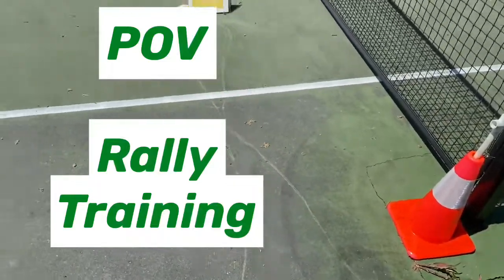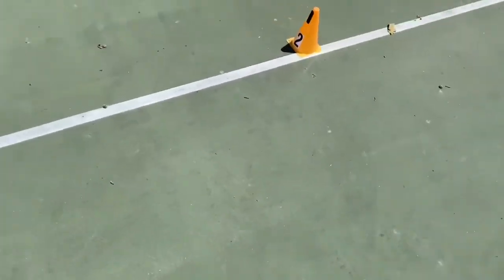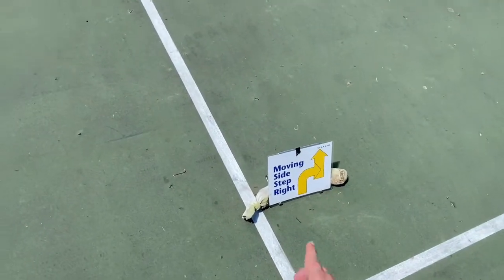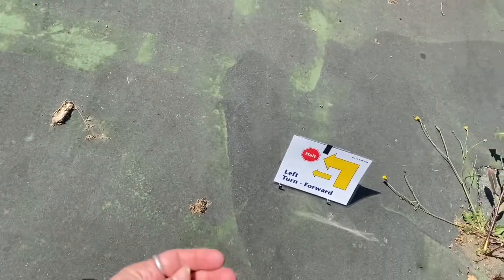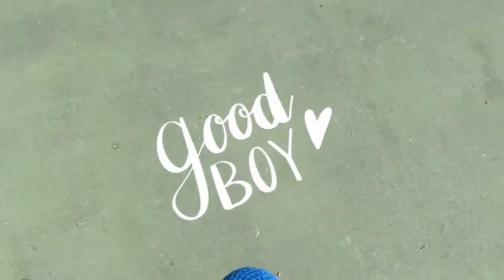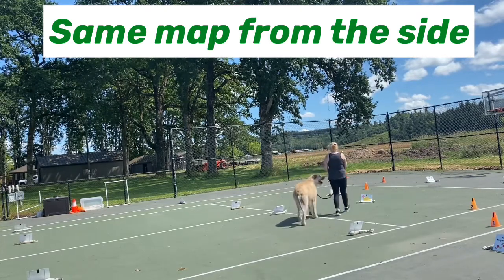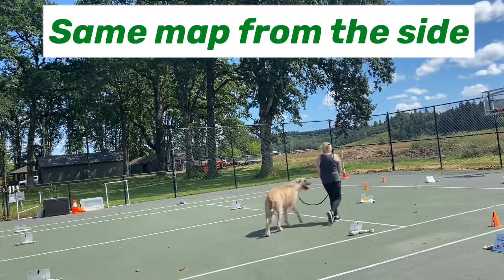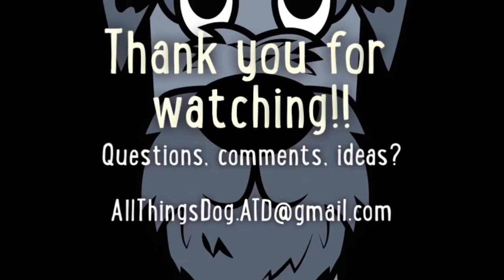POV Rally Novice Training with Wolfhounds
Not everyone can find a rally class when they need one and there is so much to be learned at one.

We hope that our unique POV (point of view) videos will help everyone strengthen their rally game so that they are out having more fun with their hounds!